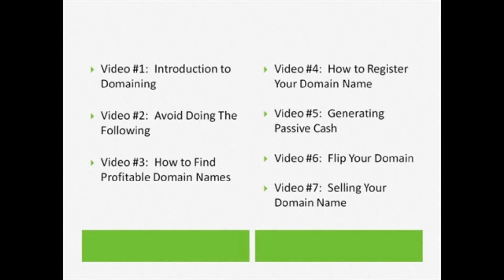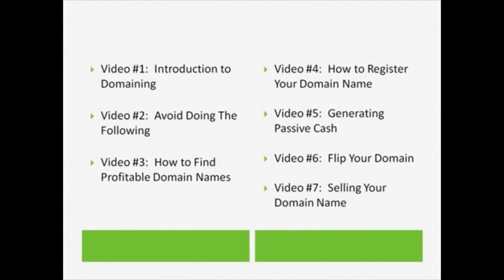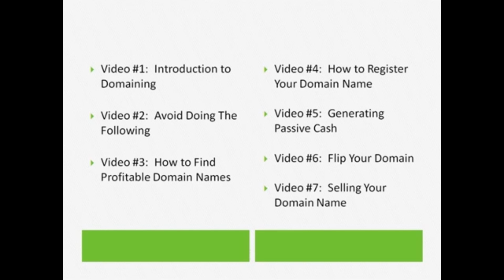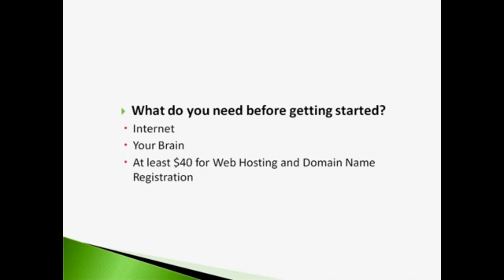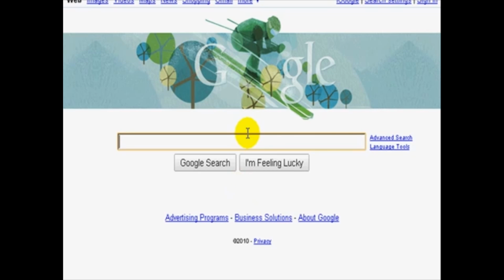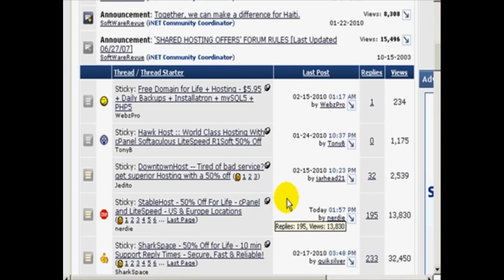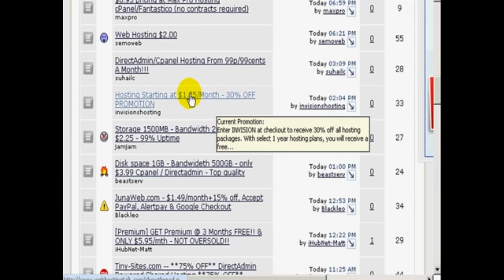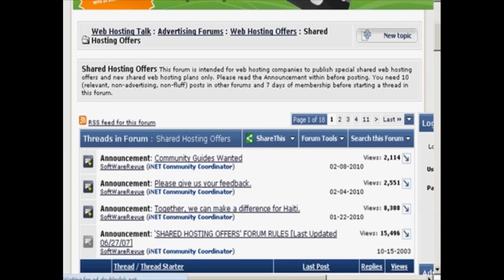flipping domain names